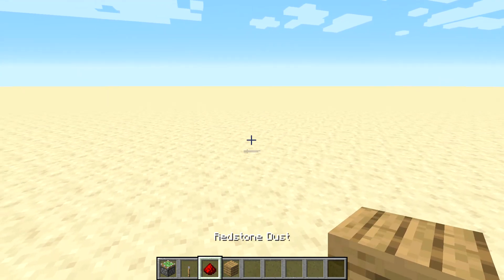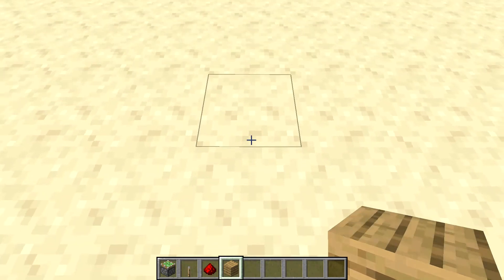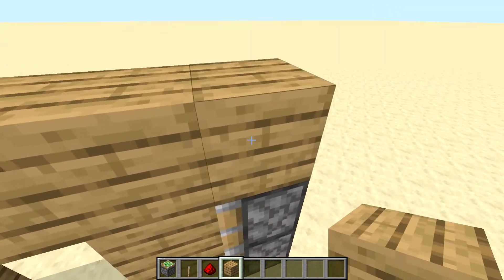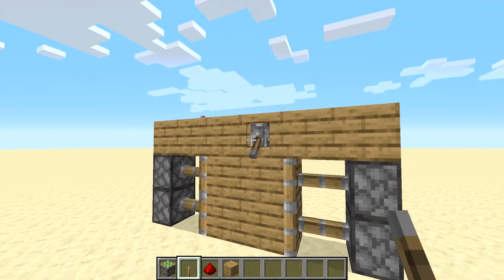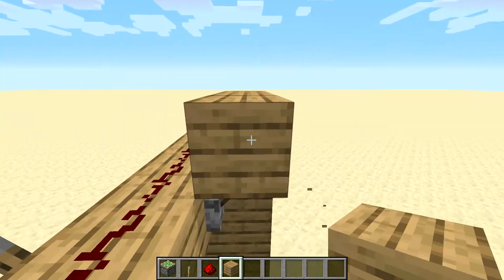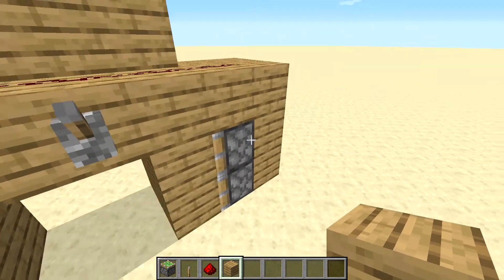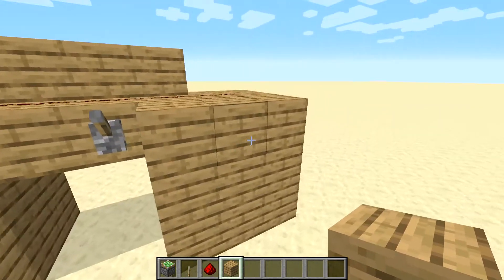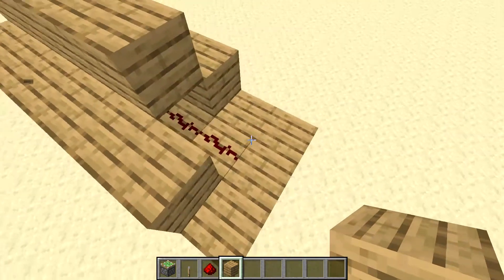Easy sticky piston door inside of [Minecraft]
For this build you need
Sticky piston
Redstone dust
Lever
Block of choice